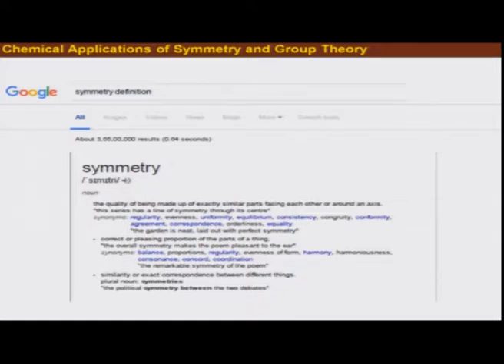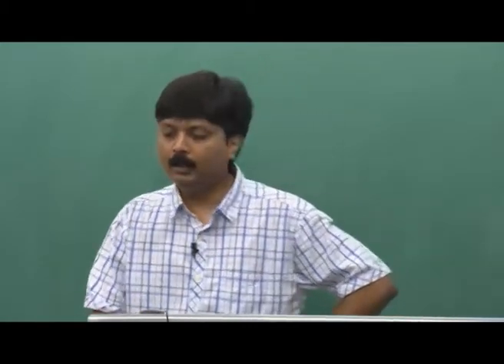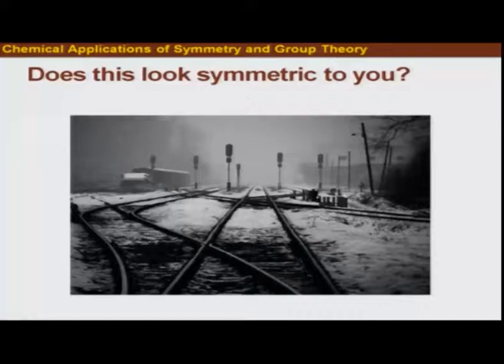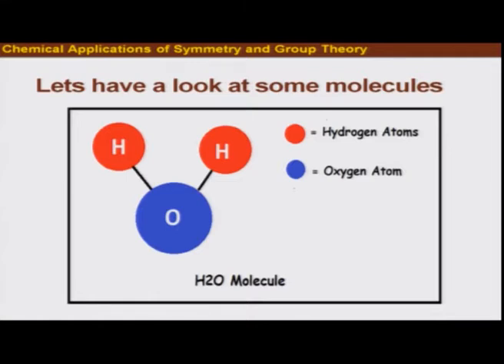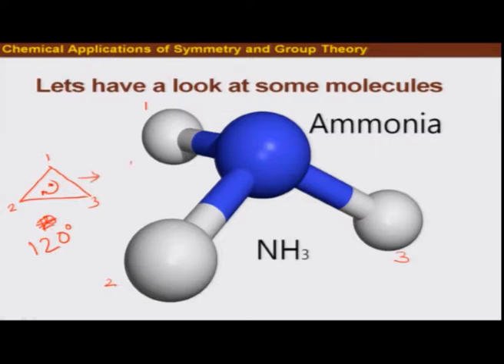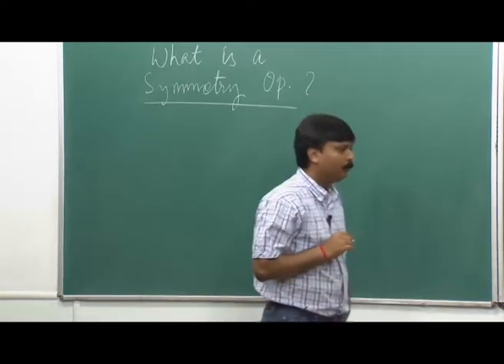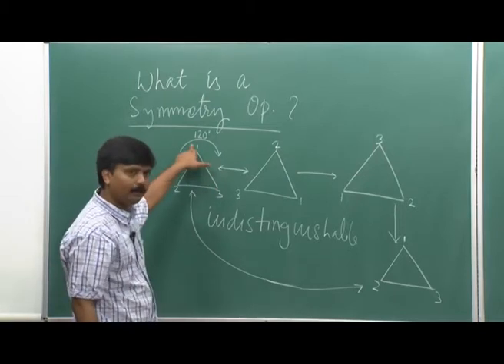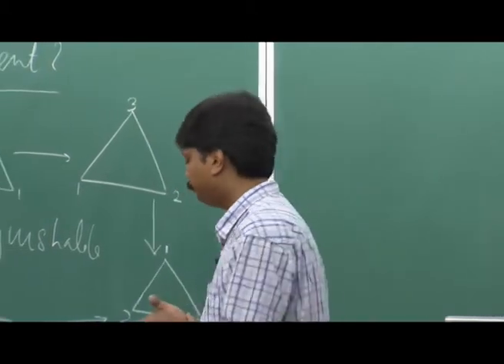Lecture 1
Subject :Chemistry and Biochemistry
Course  :Chemical Applications of Symmetry and Group Theory